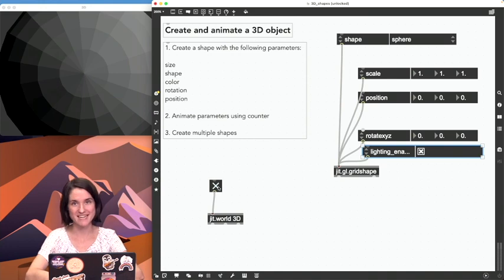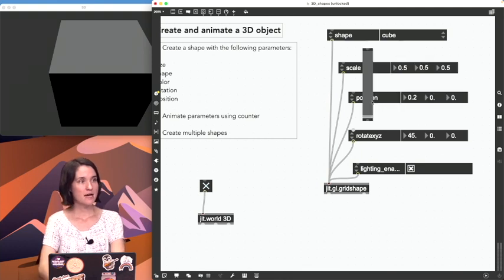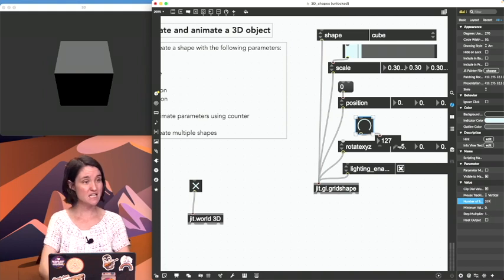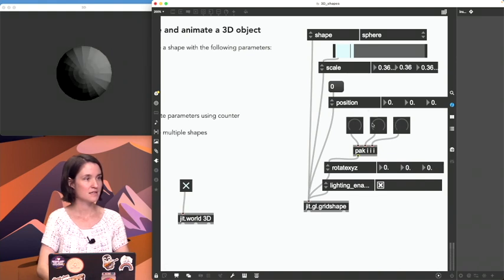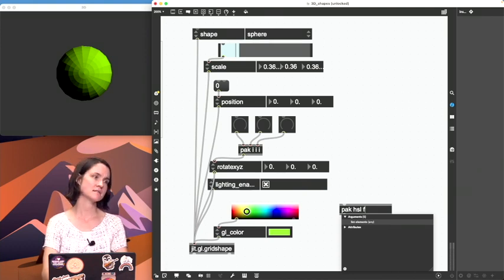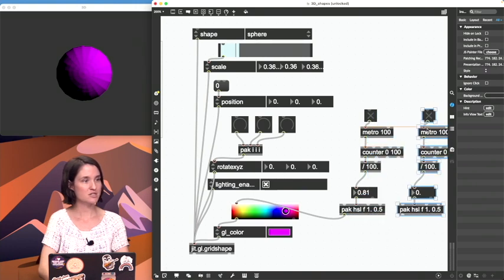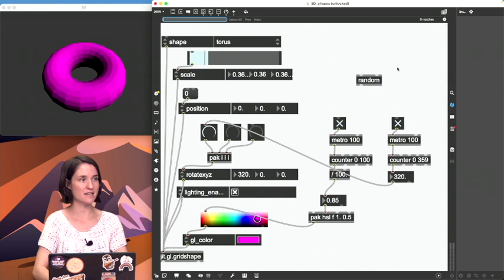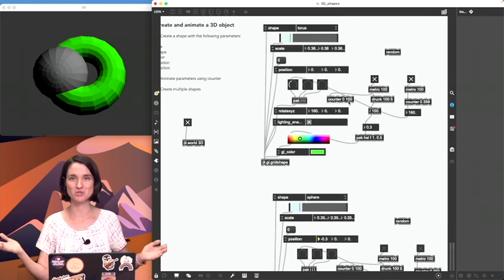Create and Animate a 3D object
Beginners introduction to parameters of jit.gl.gridshapes in Max 8.
Not a technical explanation, just a basic functional patch creating a shape in a jit.world and controlling its parameters of shape, size, position, rotation, and color.